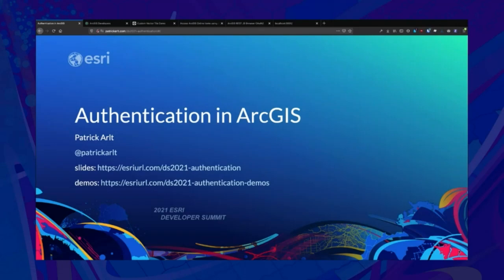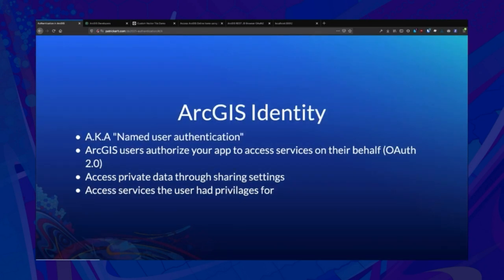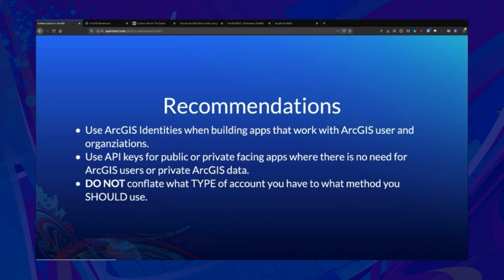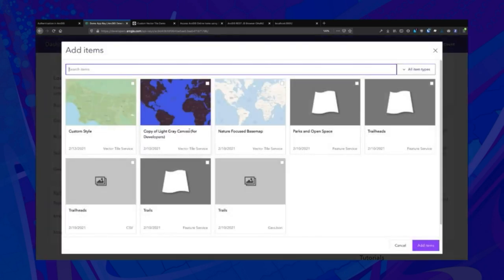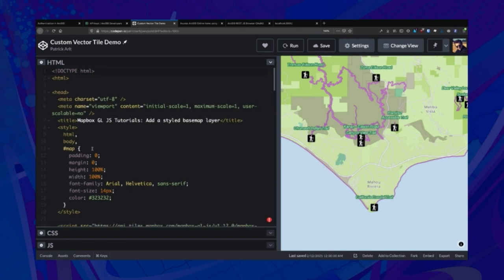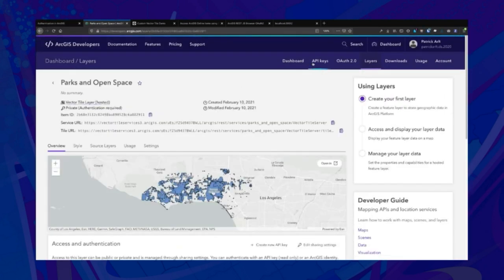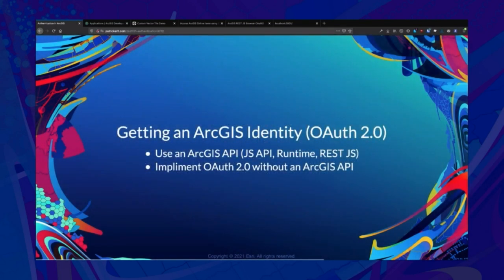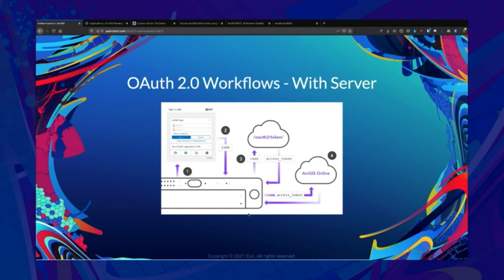Authentication in ArcGIS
Two main authentication mechanisms exist for applications built with ArcGIS services. API keys allow quick access to popular locations services such as basemaps, routing and geocoding, and ArcGIS Identities provide access to private user and organization content for richer experiences. This session will cover the key differences and use cases between these approaches and how to integrate each into your applications.

🕑  Chapters
00:00 Intro
00:07 Authentication mechanisms
00:44 API Keys
02:35 ArcGIS Identity
03:20 When to use which
04:16 Account type != Authentication type
06:06 How to create and manage an API key
11:19 How to use an API Key (examples)
12:37 Tips for using API keys
13:50 What is an ArcGIS Identity?
14:31 Get started with OAuth 2.0
15:30 OAuth 2.0 Workflow: Web, no server
16:39 OAuth 2.0 Workflow: Native, no server
17:32 OAuth 2.0 Workflow: With server
18:15 Demo: ArcGIS Identity w/ JS API (redirect workflow)
21:19 Demo: ArcGIS Identity w/ JS API (popup workflow)
26:34 Demo: ArcGIS Identity w/ ArcGIS REST JS (server)
33:04 Why OAuth?
34:39 Best practices
36:00 Q&A
36:36 Can I use API Keys with ArcGIS Enterprise?
37:07 Can a group be used to control layer access settings?
38:18 Documentation about which authentication method I should use?
39:00 Can I use something like Amazon Cognito to tie the portal off?
40:00 Can we use this process to supply access to data for a specific user?
40:49 How can I write a python script against private items in an org for Enterprise logins without requiring a login each time I run this script?
41:40 Can my .NET Runtime app log using ArcGIS identity to access the new basemap services without an API Key?
42:10 When signing in with the identity manager and signing out on portal. Signout of portal does not sign you out of your application?
43:12 The refresh token is something that only exists in a certain version of Enterprise?
43:52 If my application is on the cloud and I'm trying to access private GIS content on a GIS service. I've got to use ArcGIS identity?
44:40 Regarding the question about per-layer permission, is it available in Enterprise Portal?
45:00 Can I use ArcGIS identity to access an item shared with a user but owned by another user?
46:12 We use ArcGIS Online generated token to query hosted Survey123 results but got an error.
46:51 Can I use oAuth organization using ArcObjects?

12548